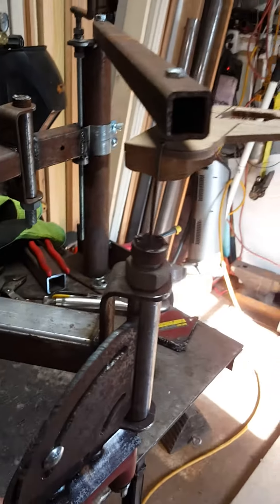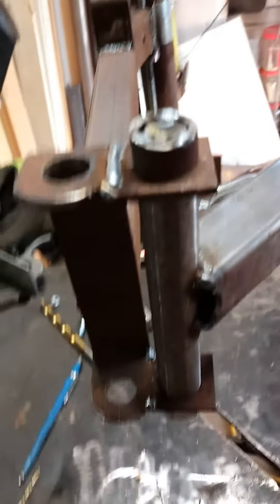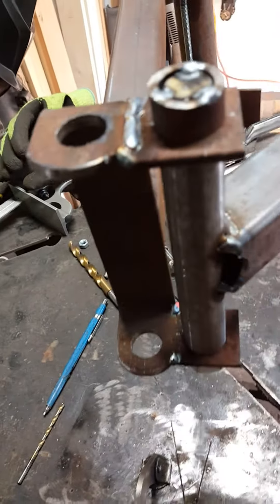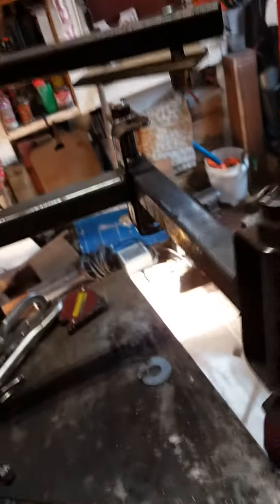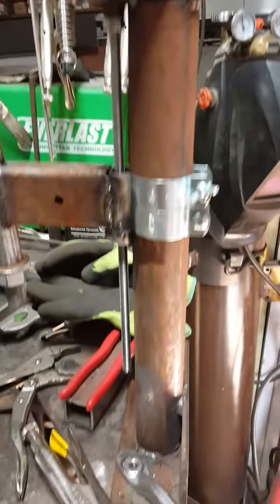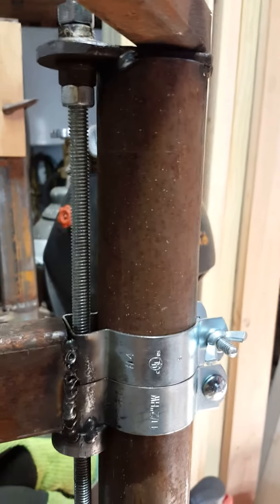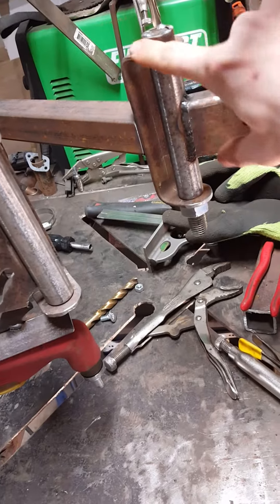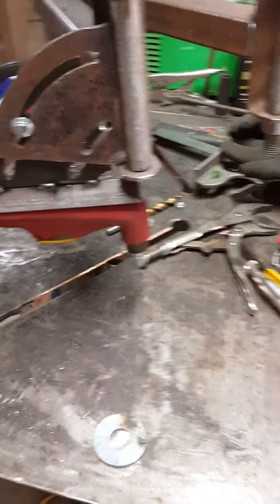Plasma pantograph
Plasma Tracer Pantagraph video 2 test video will come when I need to make something.